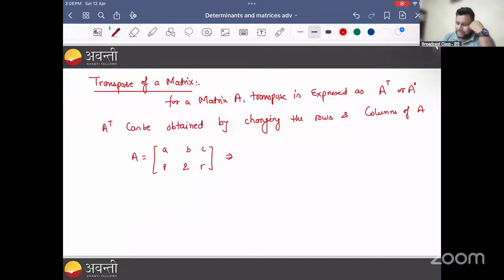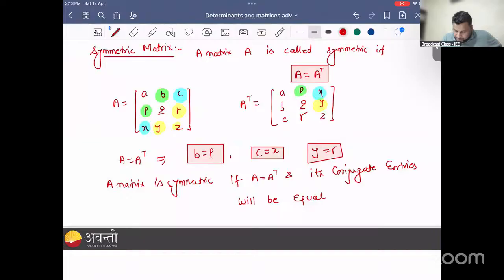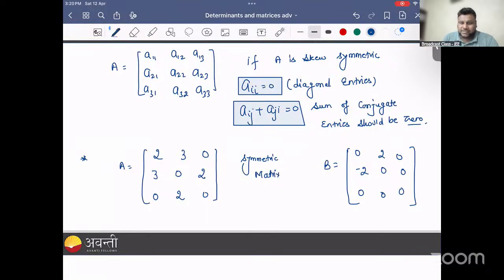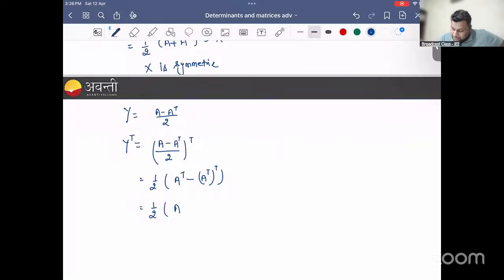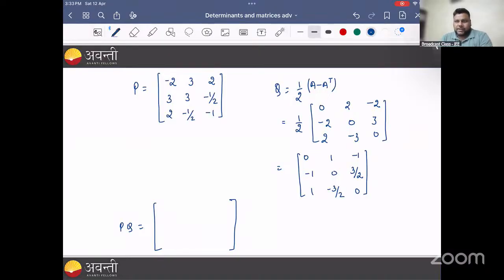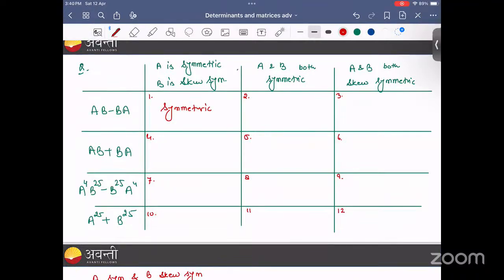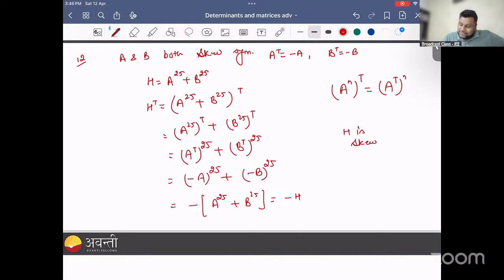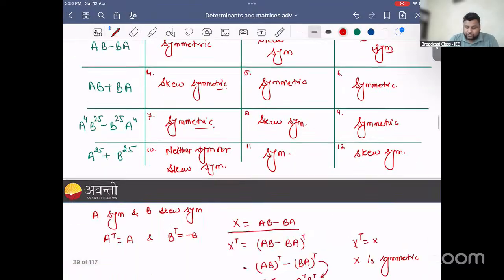Class 12 - 04 - Determinants and Matrices